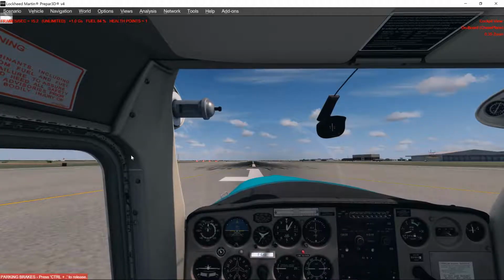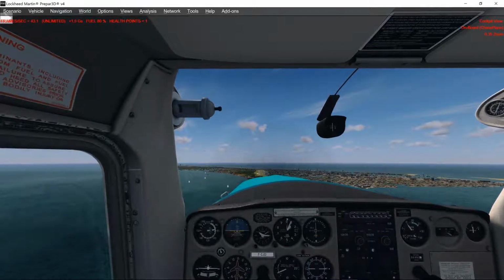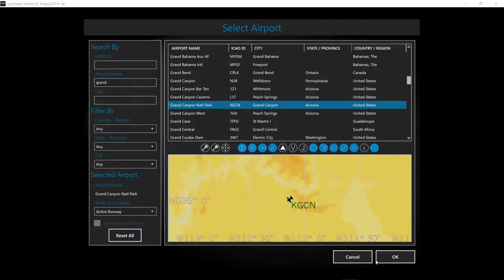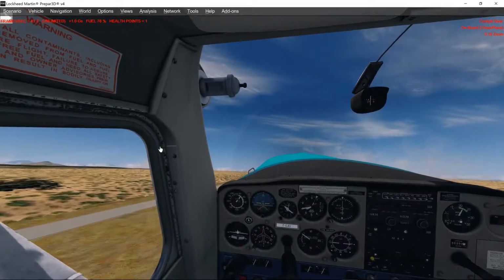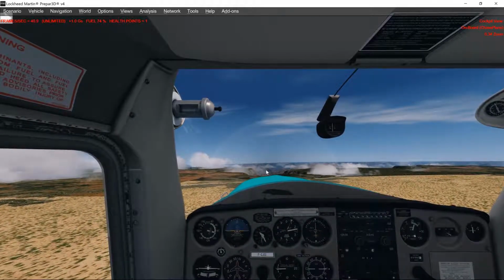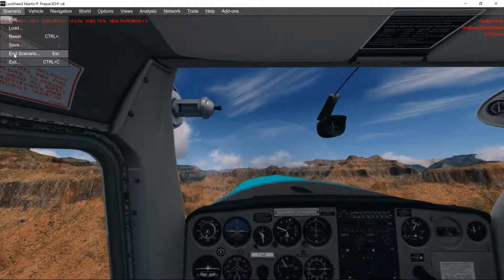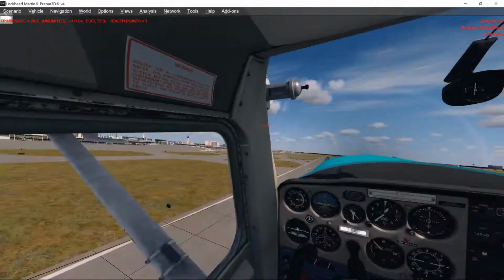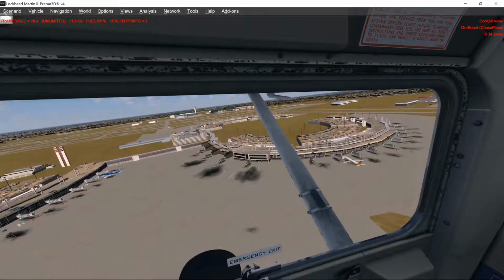11[P3DV4.3] | Install | ORBX prt2 USA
11[P3DV4.3] | Install | ORBX prt2 USA
I am slowly installing all my add ons in one by one and charting the progress of each addition. I use the default airport of Eglin Air Base in many videos as well as Birmingham in the UK, DFW airport in Texas and Honolulu airport in Hawaii. Its fun to watch the change happen with each video.

In this video I add the world of Orbx with many add ons and regions as described below. There are many airports added as well which I will do a separate video for and describe/fly them.

System Specs: Chillblast Nimbus 3
Processor: Intel Core i7-7700K, up to 4.2+GHz
Memory: 16GB DDR4 2400MHz
Graphics Card: NVIDIA GeForce GTX 1080 Ti 11GB
Storage: 1TB SSD / 4TB Seagate BarraCuda HDD
Operating System: Windows 10 Home

SOFTWARE

P3Dv4.3
Just Flight C152
Chaseplane
UTX Canada
Orbx World
Global Base
Open LC Europe, NAmerica, SAmerica
Vector
UK Regions
USA Regions
Australia
New Zealand
Norway
TrueEarth Netherlands
Germany
HD Trees